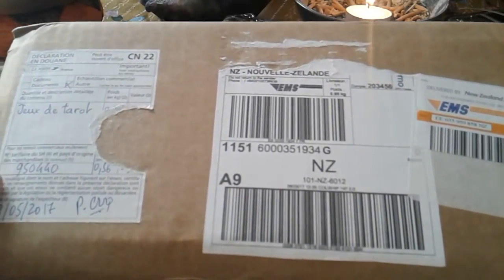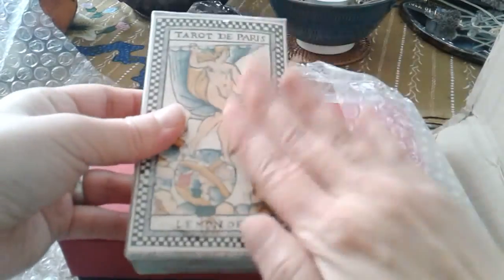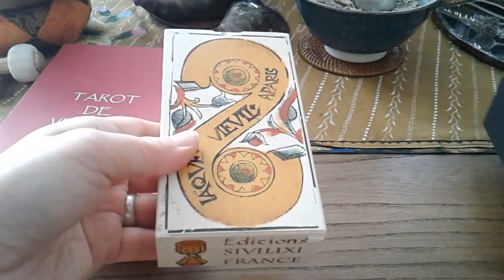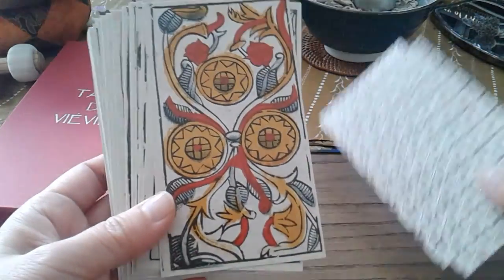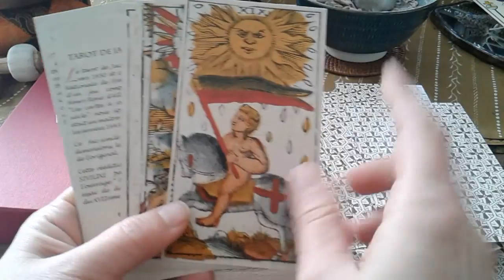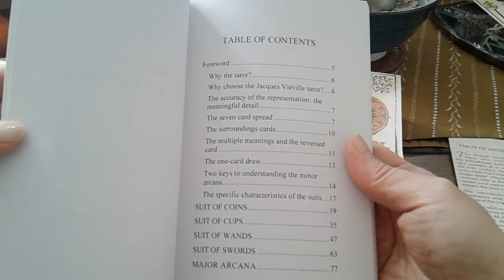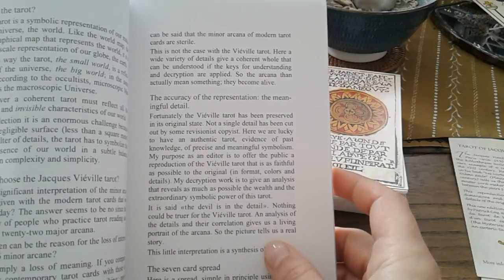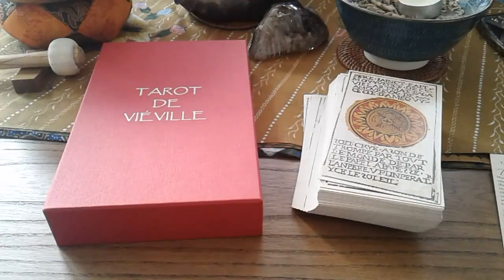Tarot de Vieville, Paris, c.1650 (Patrick Coq; SIVILIXI, 2016?) // UNBOXING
The reproduction is delightful, but the book is very much geared towards a divination practice, instead of historical notes, which is what I feared, because the first is not what I was looking for.